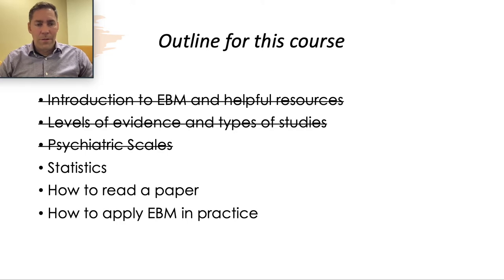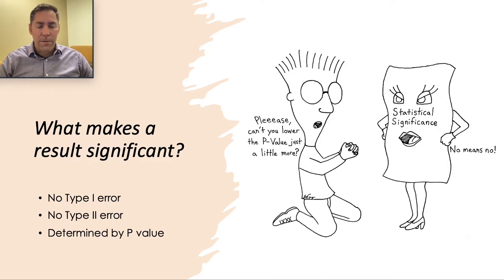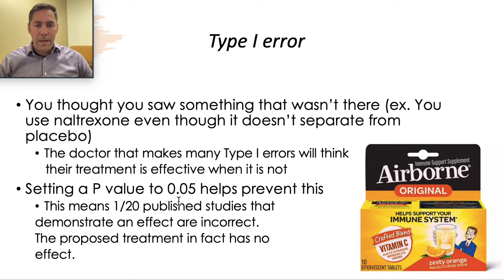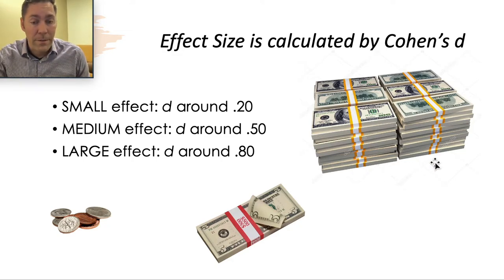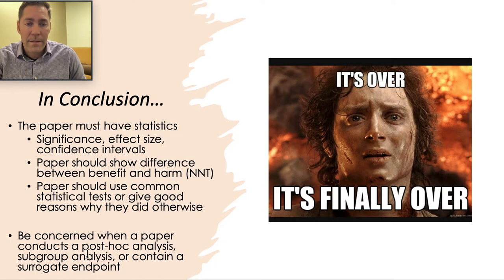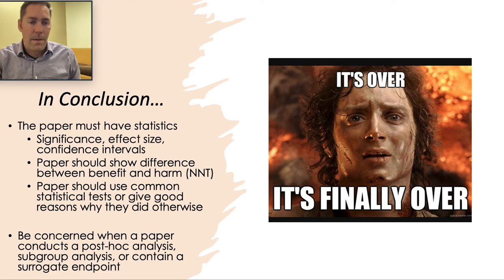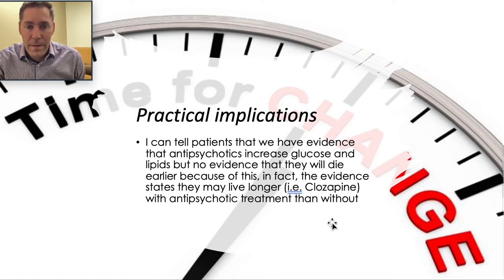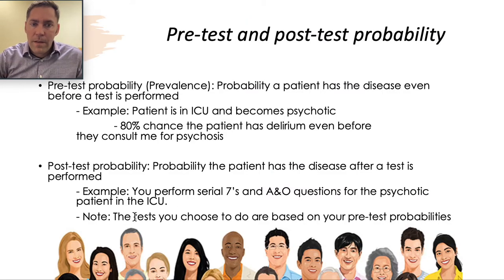Evidenced Based Medicine In Psychiatry Part II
Covers statistics, how to read a paper, how to apply evidenced based medicine in practice.